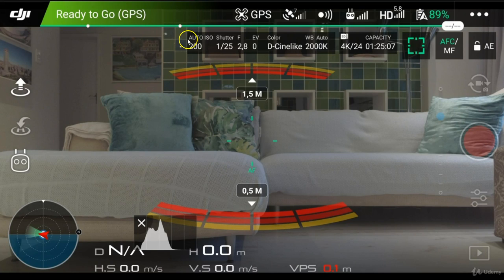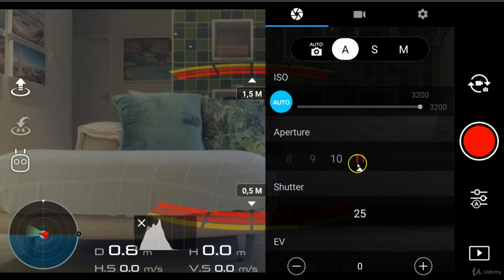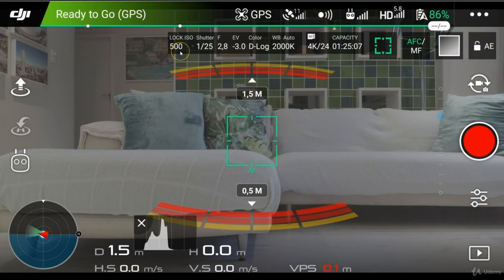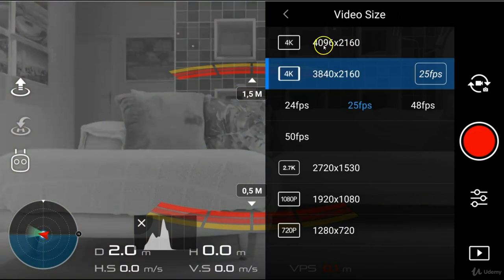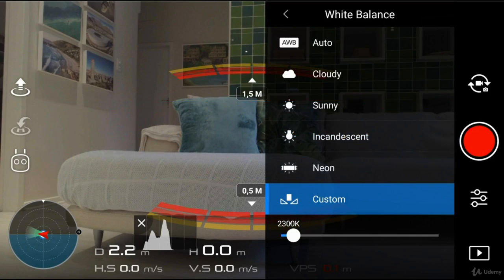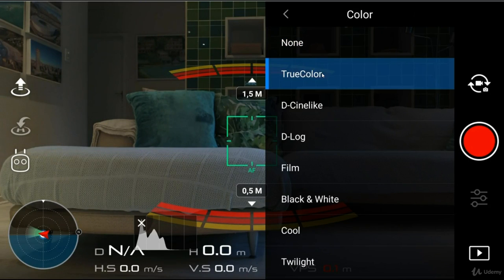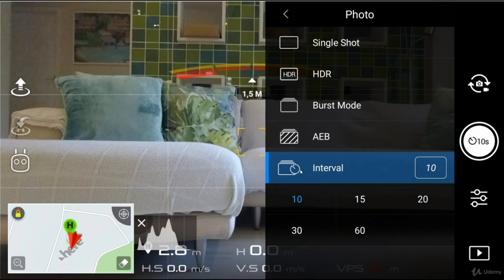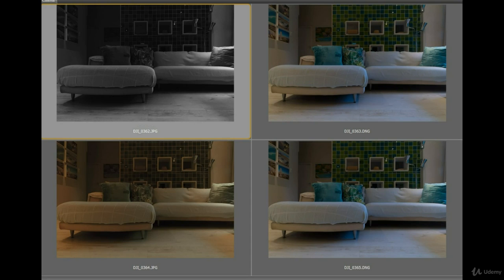DJI Go 4 Camera Settings 1 of 2 (V 2 Nov 2017)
Phantom & Mavic Flightschool -  flight training & Go4 app
Master your flying skills & the DJI Go flight modes like Tapfly, Active Track, Waypoints, Point of interest & more!